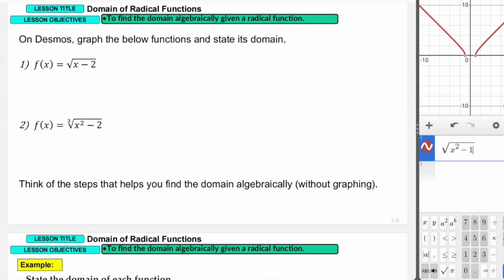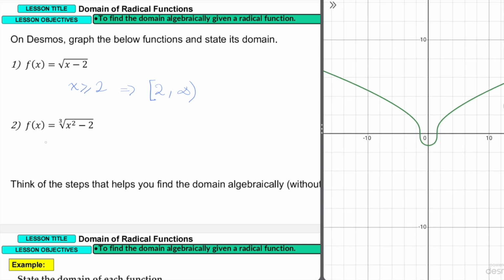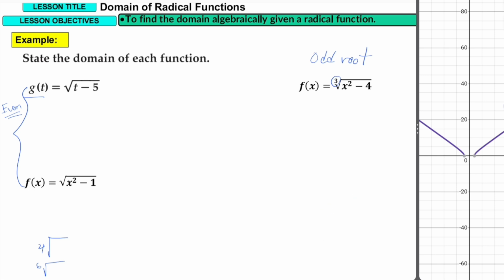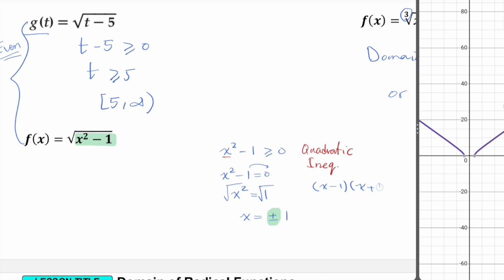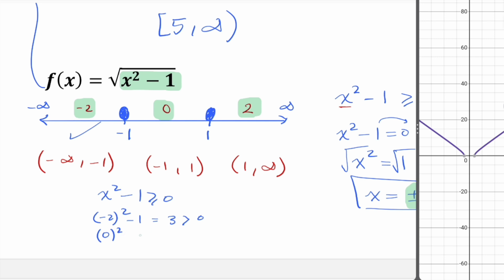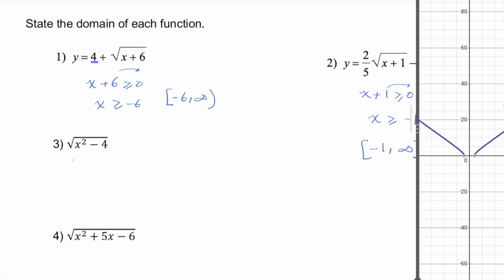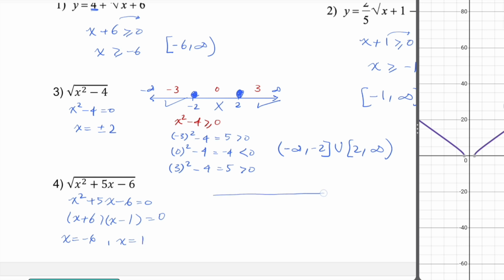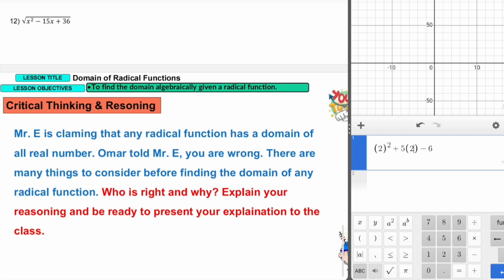Domain Of Functions | Radical Functions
In this video you will learn how to find the domain of a radical function algebraically. Domain of radicals with even nth root (linear expressions & quadratic expressions under the radical) and Domain of radicals with odd nth root.